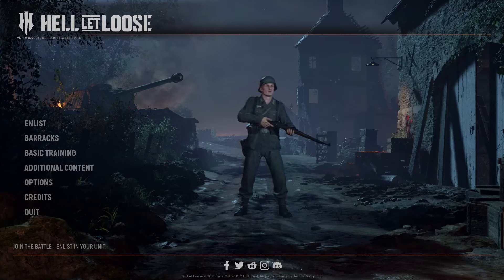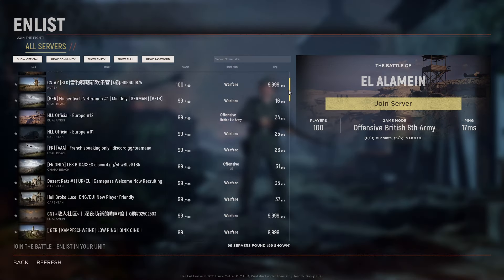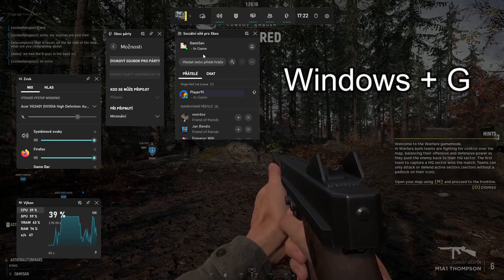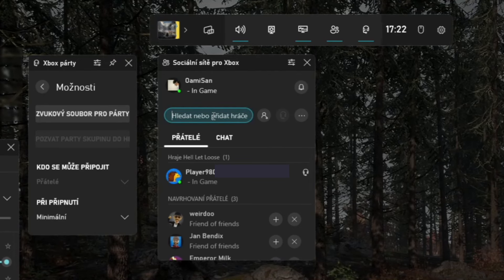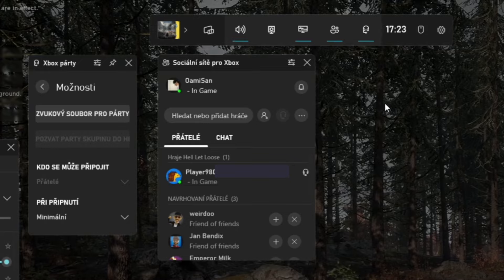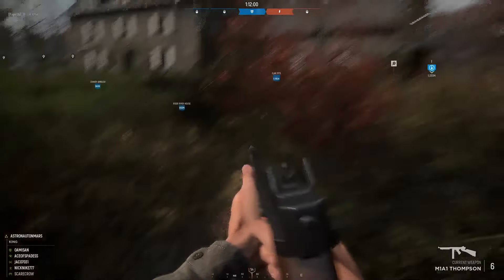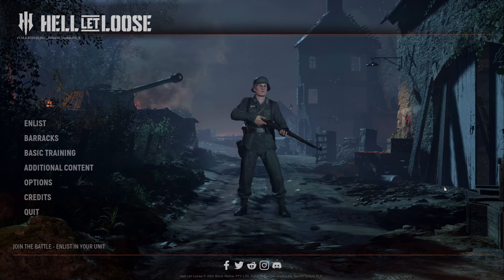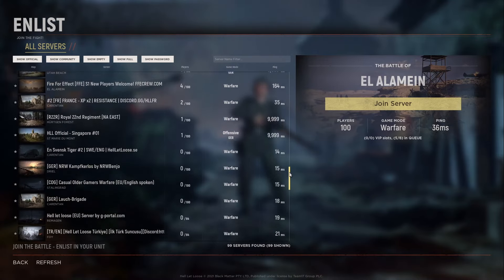Hell Let Loose | MULTIPLAYER TUTORIAL (Game Pass)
How to play with friends on a single map againts or together on the same side? We tell you the best ways to do it and show you step-by-step how to achieve it!

Please use our Creator Tag on the Epic Games Store. No extra cost for you, some extra support for us!
💣 Code: SHOULDYOUPLAY-CA

▶ AMAZON PRIME GAMING